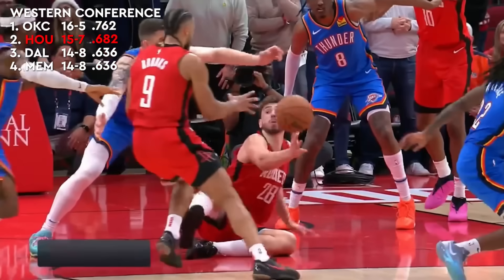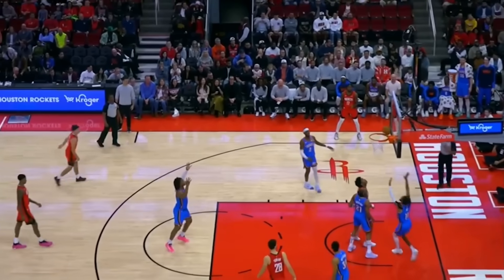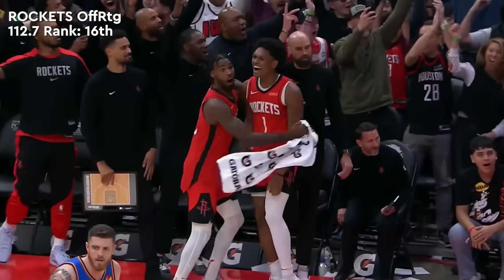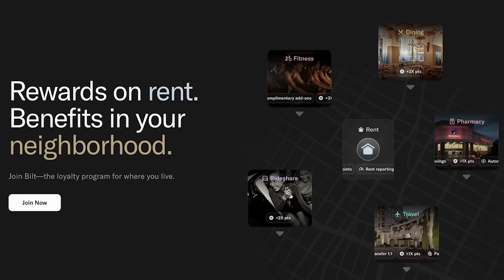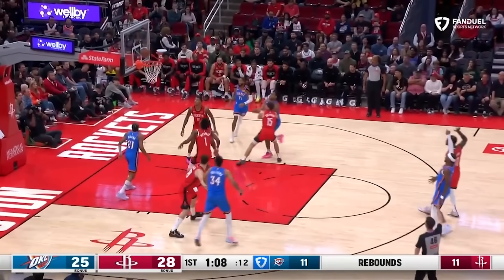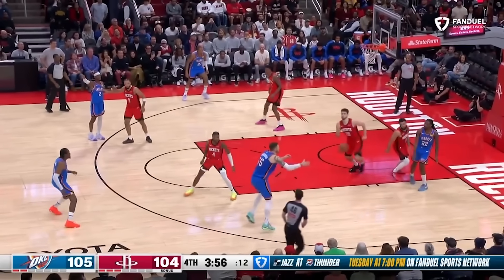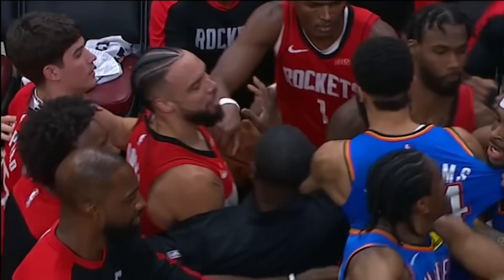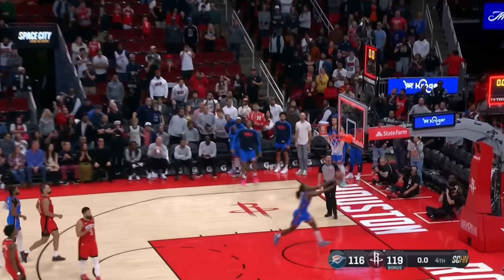The Houston Rockets Make No Sense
Start earning points on rent you’re already paying by going
Coach Nick broke down the huge win by the Houston Rockets over the Oklahoma City Thunder to give them sole possession of 2nd place in the West. But it's the way they've been winning that is so strange, and Coach Nick breaks it down.